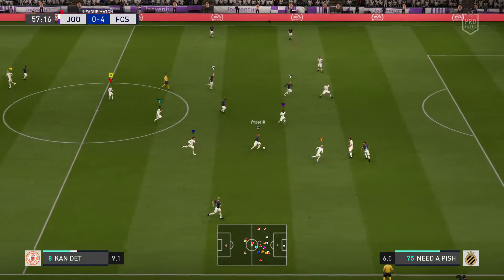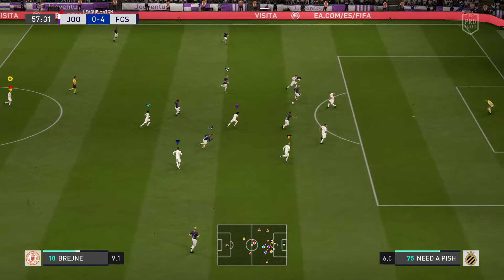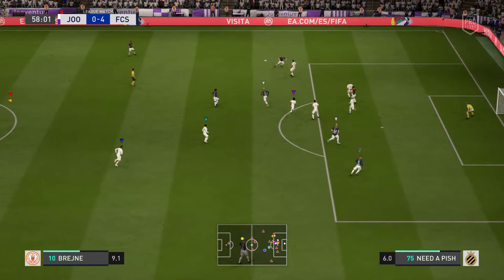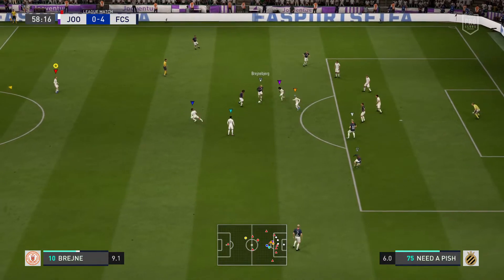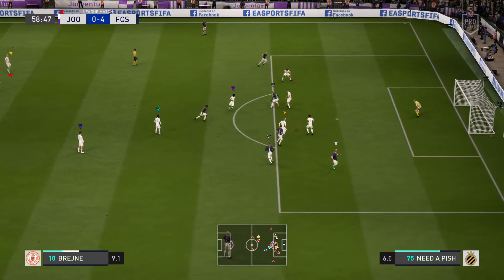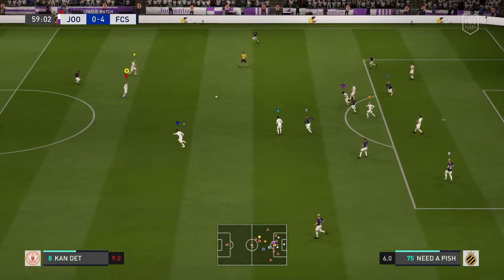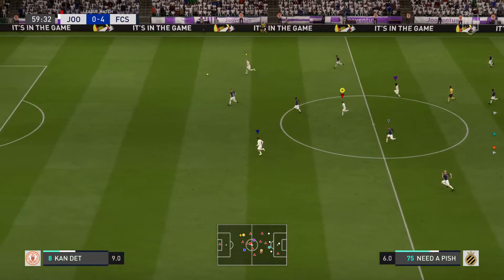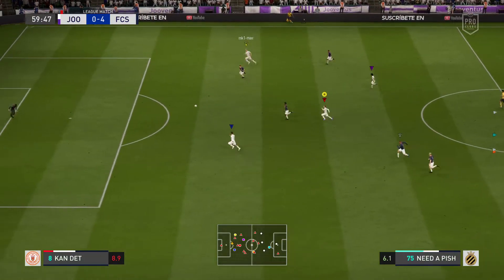B Chip FIFA 20 20200408220934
Fifa 20 | Pro Clubs Team | Jooventus

Chip Shot!